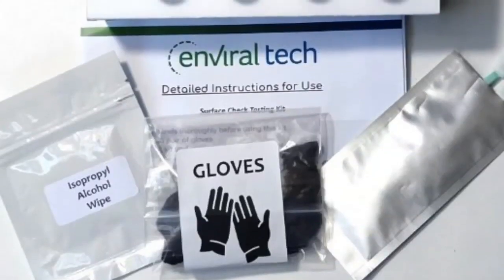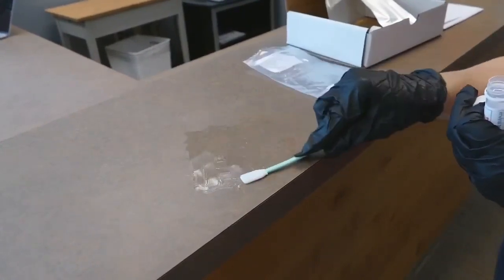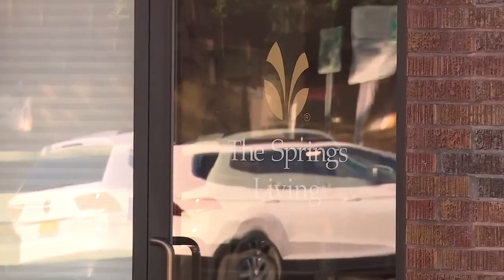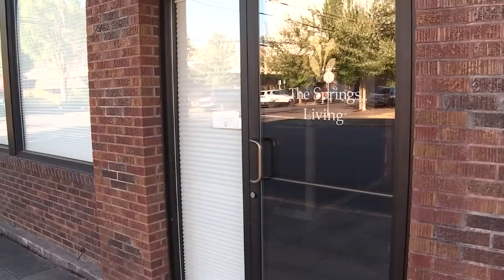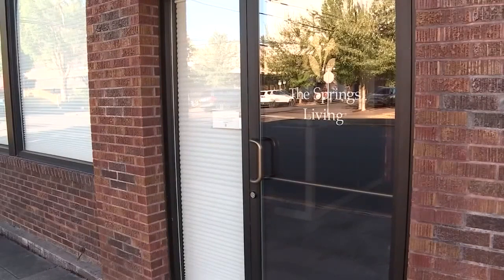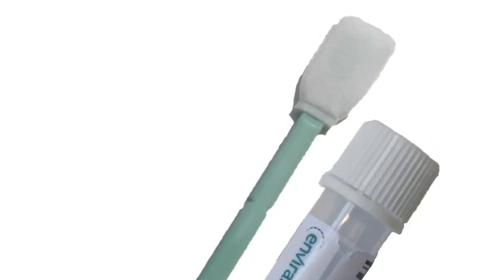Senior care facility says testing technology from Oregon company has prevented multiple COVID-19